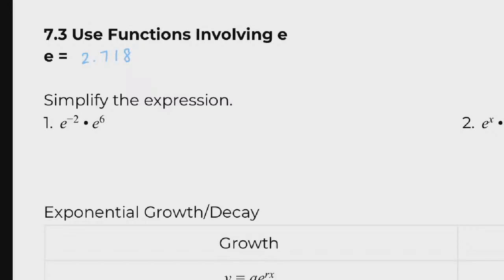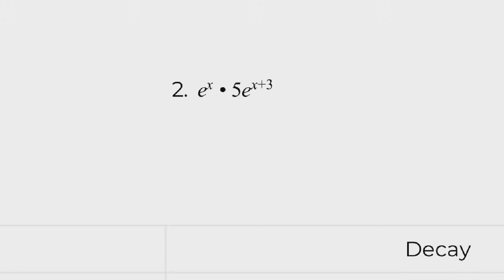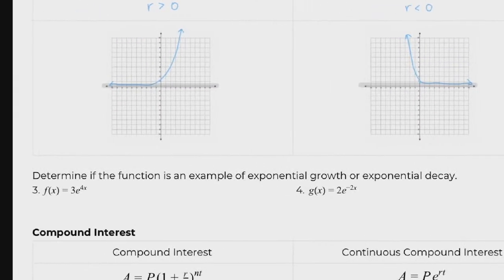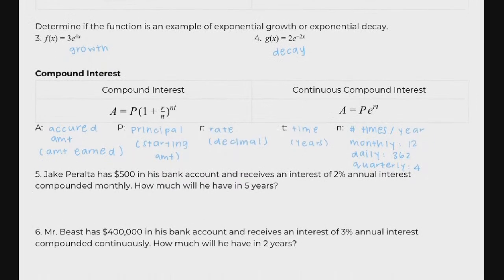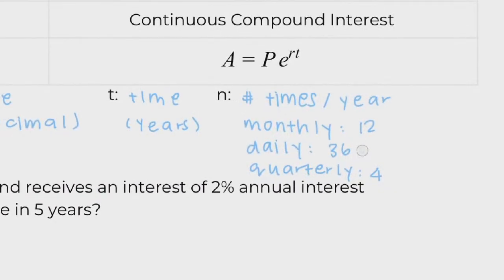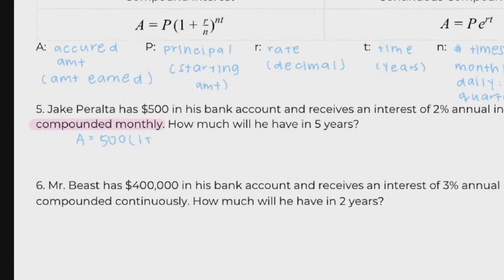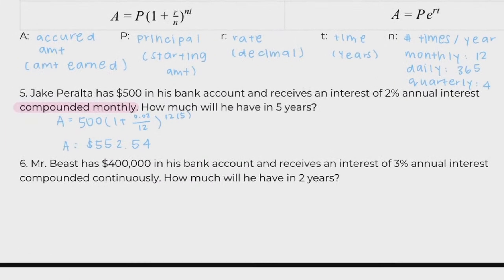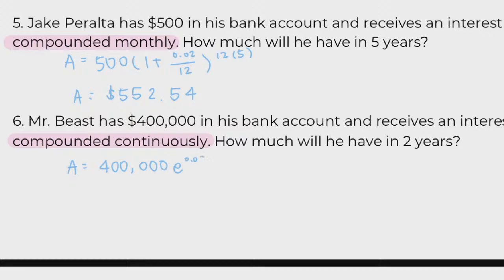(alg 2) 7.3